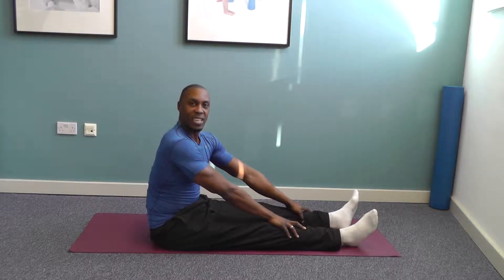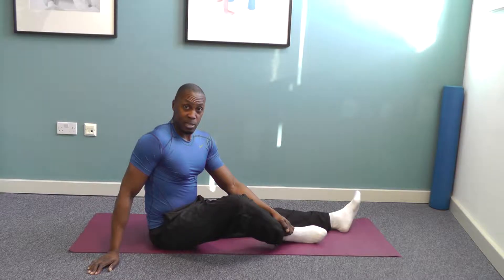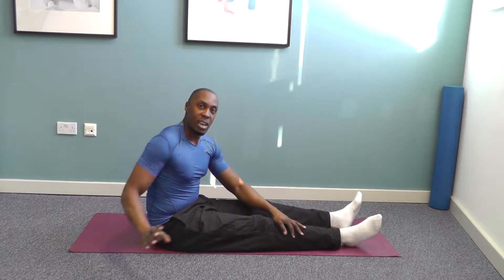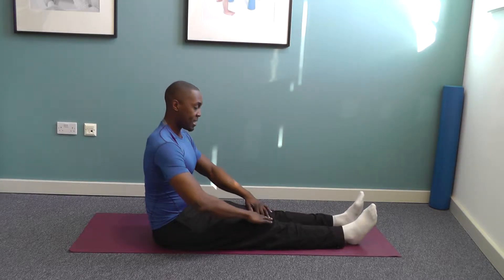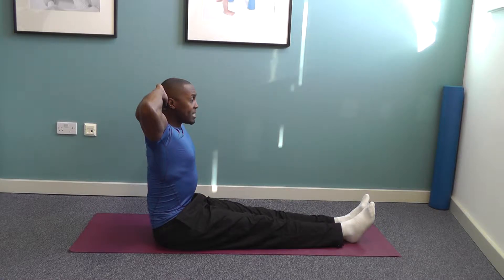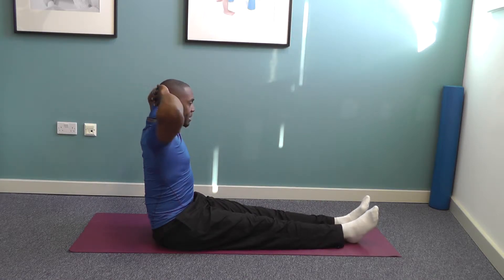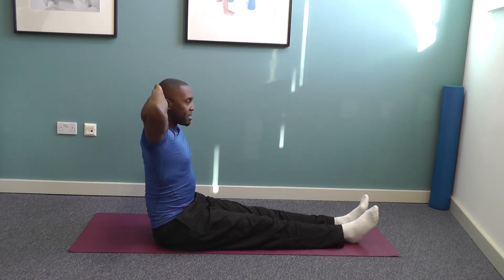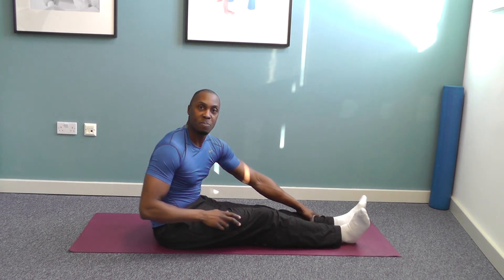Pro Men's Fitness & Pilates: How To Do The Seated Spine Twist pt.2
Get your Free Guide on 'The Top 10 Tips' for a lean Strong body

Discover how you can get a Strong, Lean, Pain Free Body without hours in the gym with my FREE Essential Guide.

Mike Hendricks From Leeds runs you through another variation of the Pilates seated Spine twist.